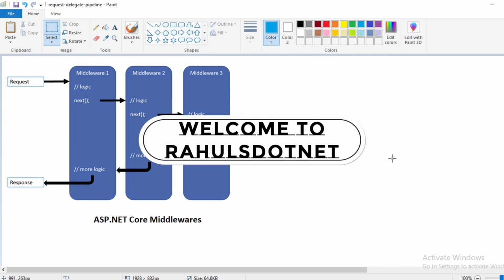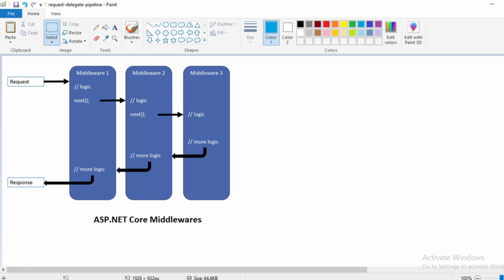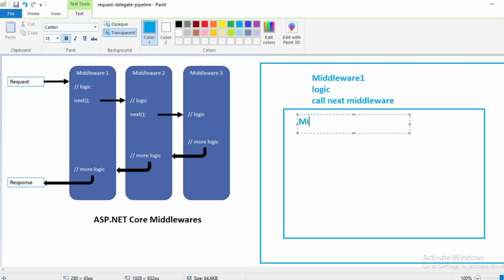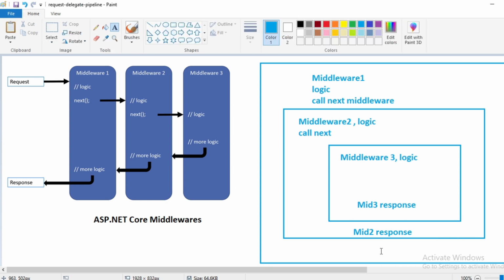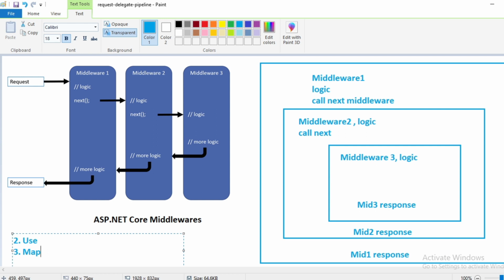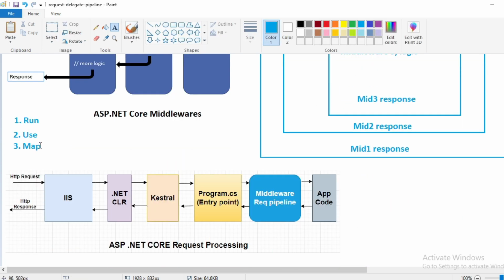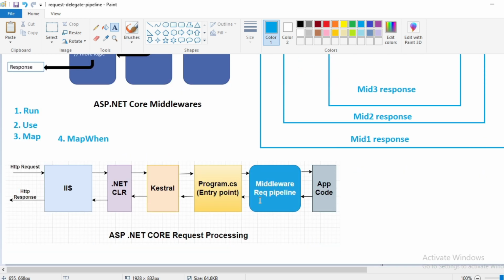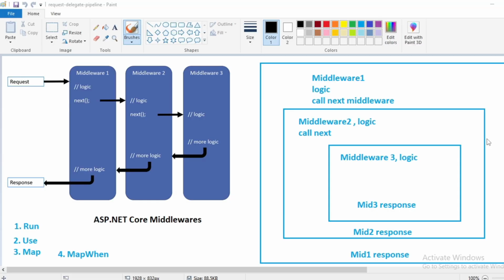Middleware in ASP.NET Core | What is middleware in .Net core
Middleware is software, that is assembled into an application pipeline to handle requests and responses.

Each component is responsible for passing the request to the next component in the pipeline as well as performing the work before and after the next component:

Request delegates are used to build the request pipeline.

We can use the below method to configure the Request delegate.
1. Run
2. Use
3. Map
4. MapWhen